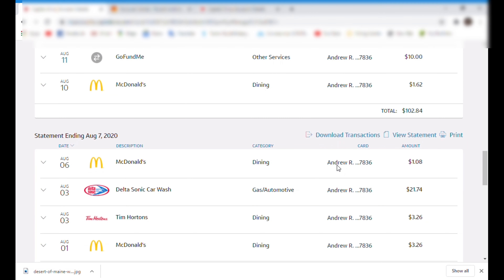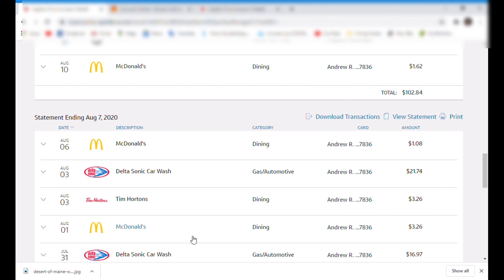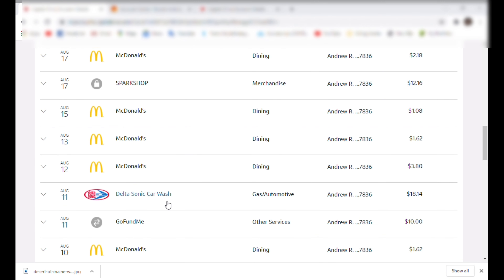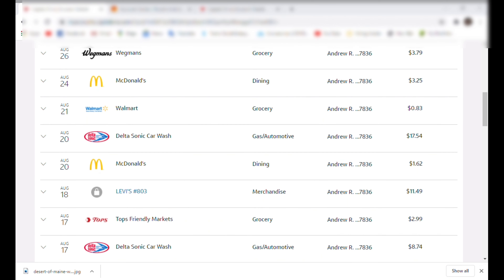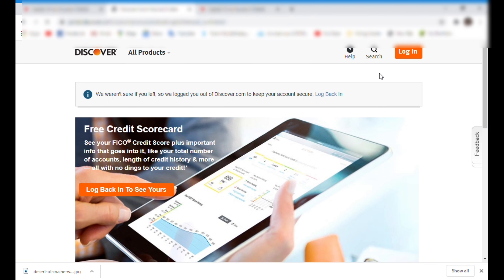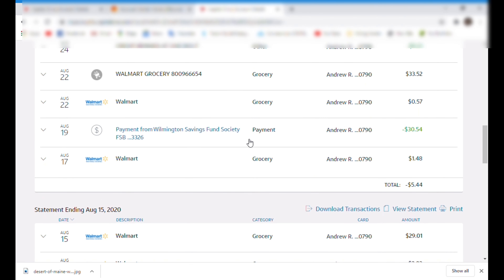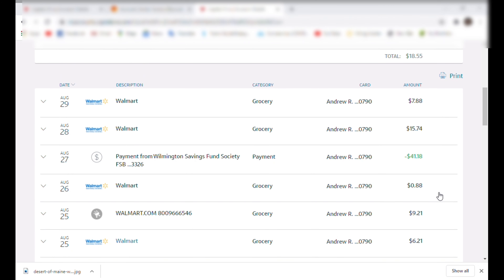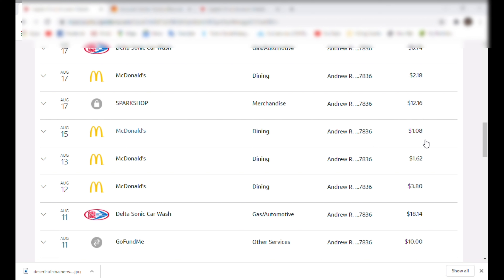What I spend in a month, in Buffalo, NY | Rogers Finance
For further clarification, this doesn't include my investments I make, which are the majority of what I "spend" money on, but I dont think people generally consider those an expense.